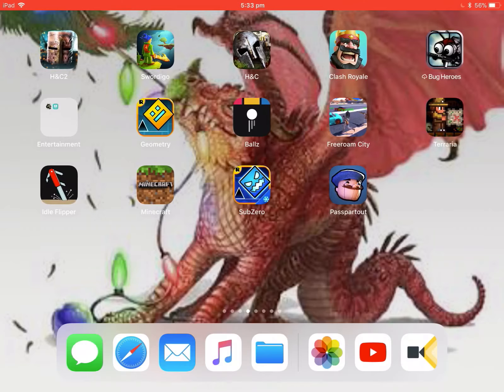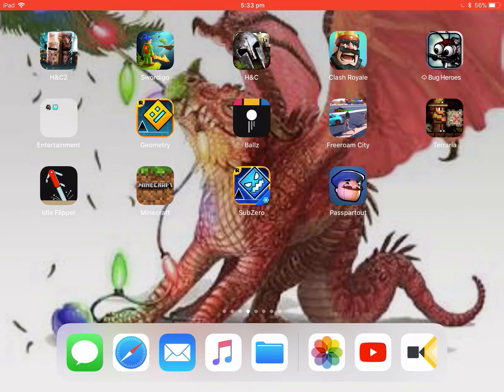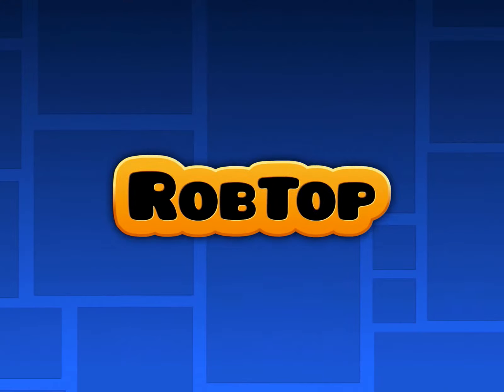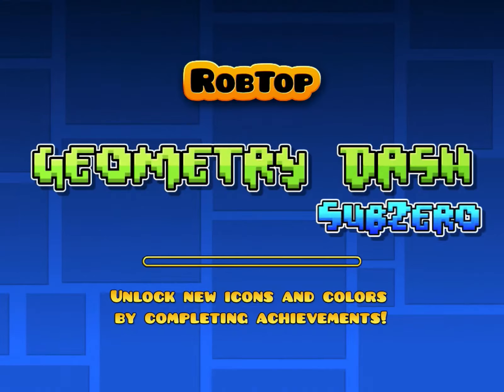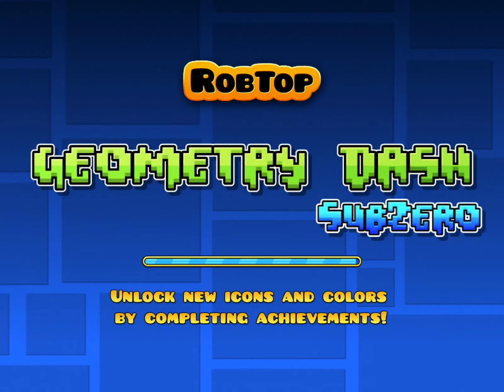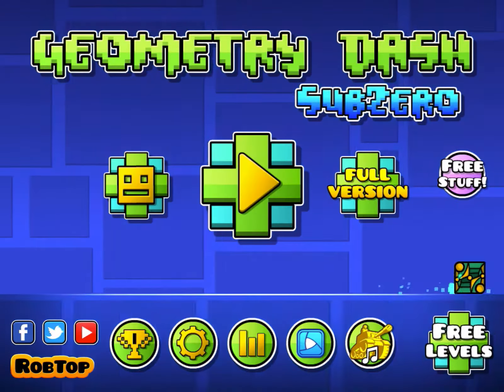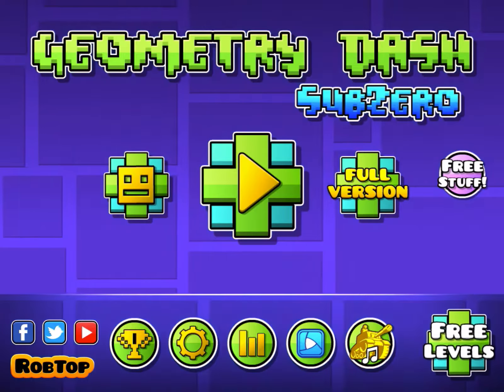IM BACK (but for real this time)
Hey guys just a quick tester vid and a little message to you guys and also sorry heh heh